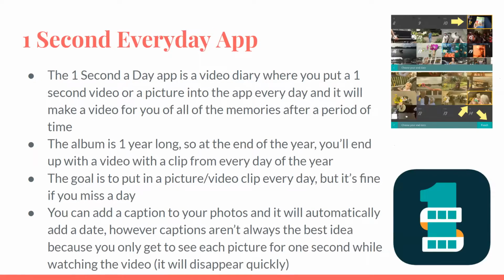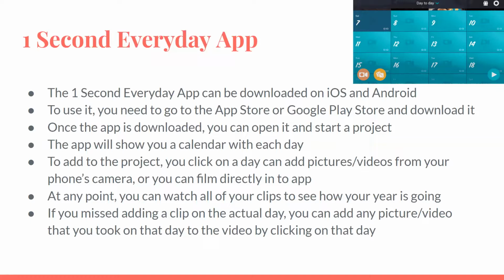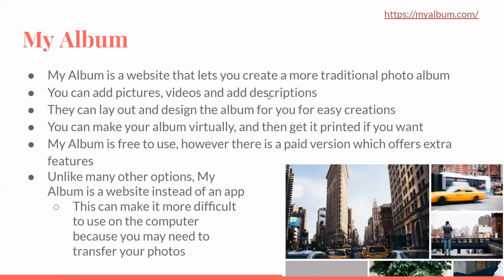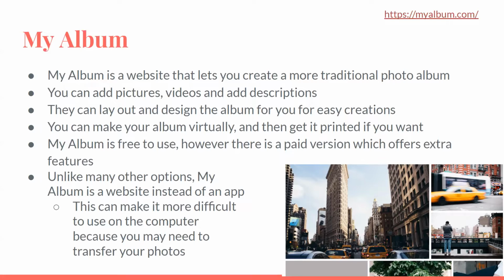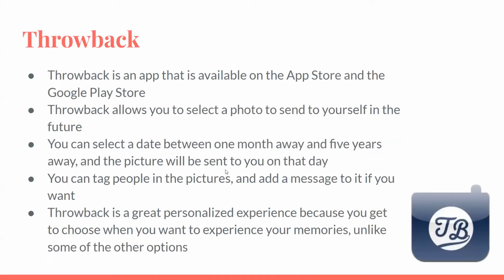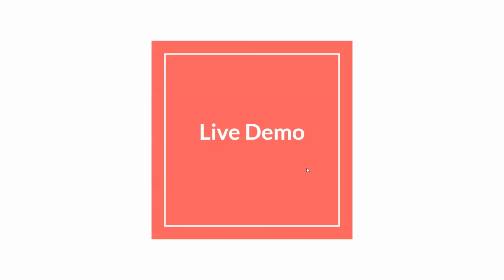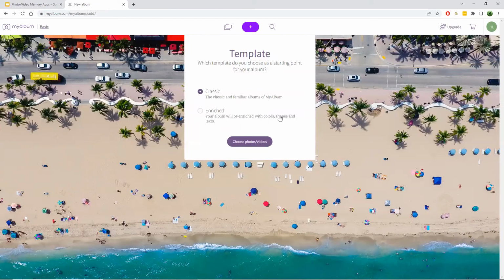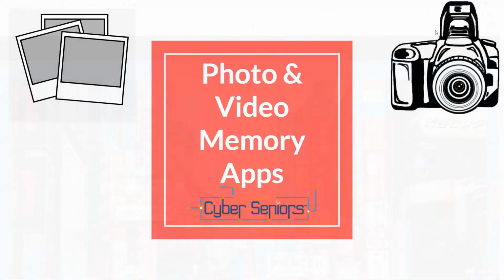Photo & Video Memory Apps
During this Cyber-Seniors webinar, our teen tech mentors will go over a few different free smartphone applications and websites, like 1 Second Every Day and Animoto, that allow you to use clips and photos to create unique videos of special memories.

Recorded on Thu, Aug 25, 4pm ET